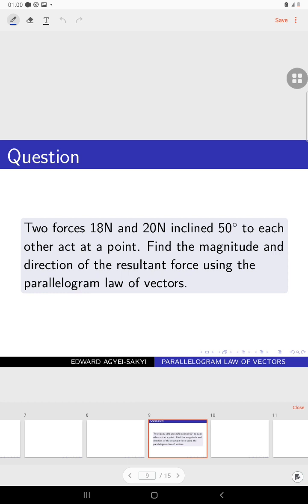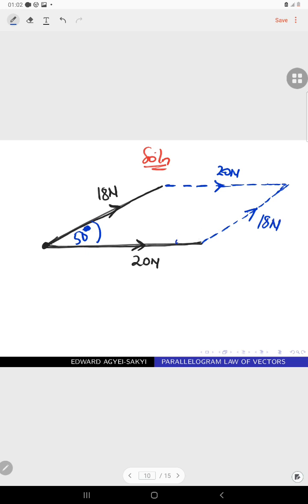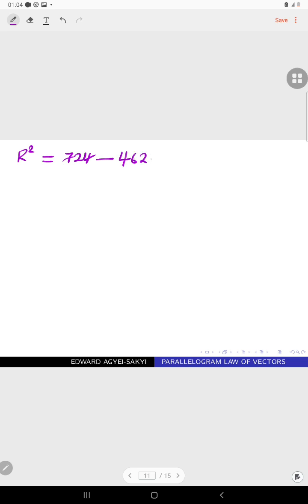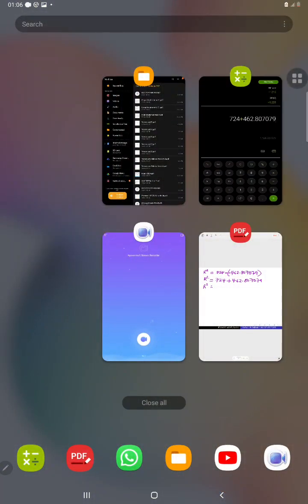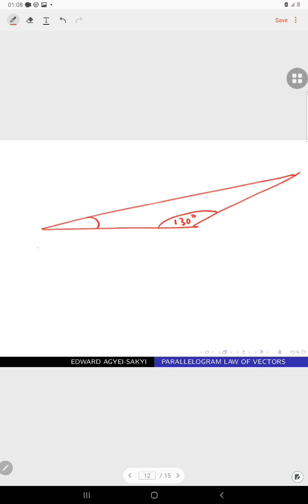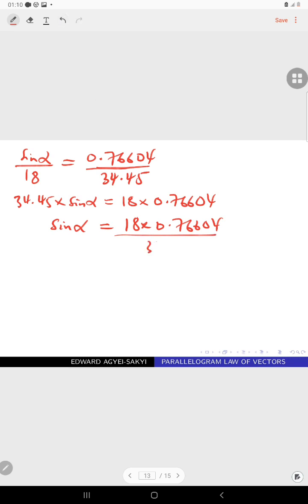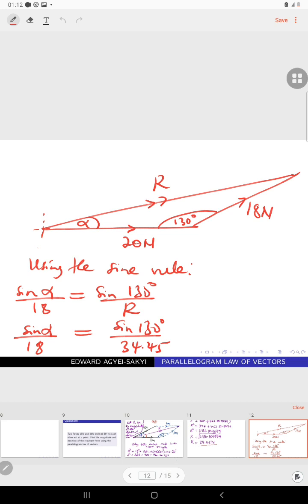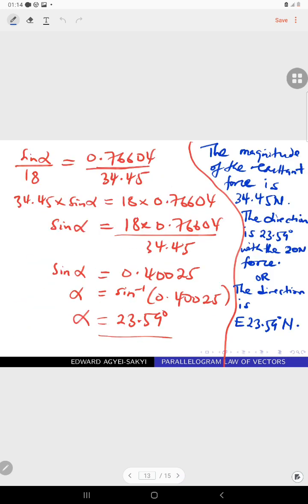PARALLELOGRAM LAW OF VECTORS (SOLVED QUESTION & TRIAL QUESTION)